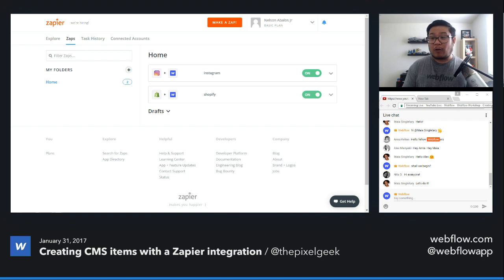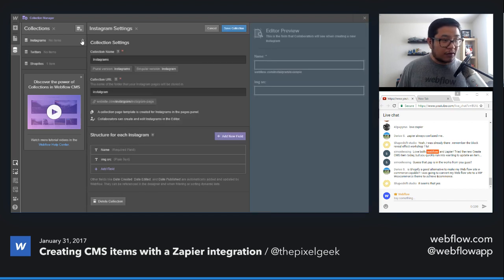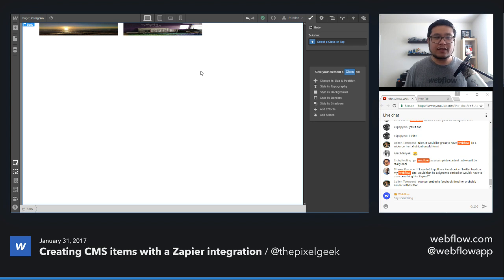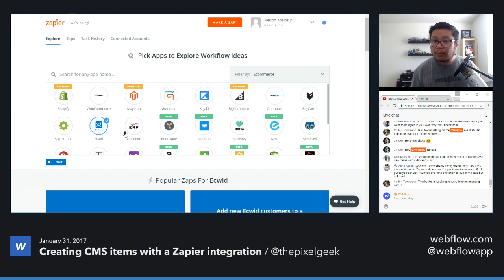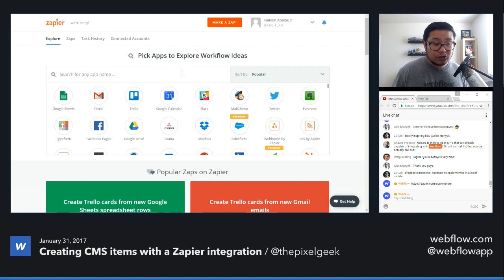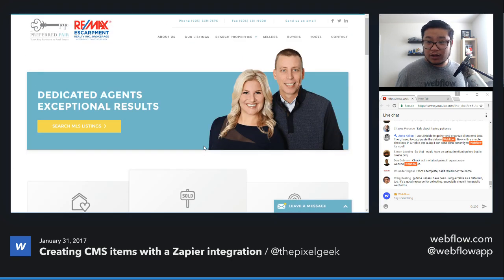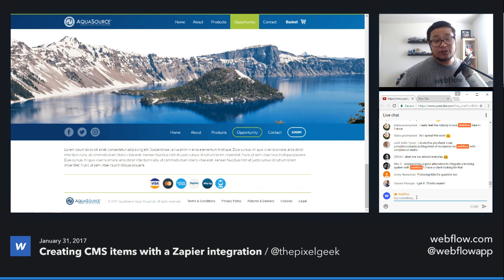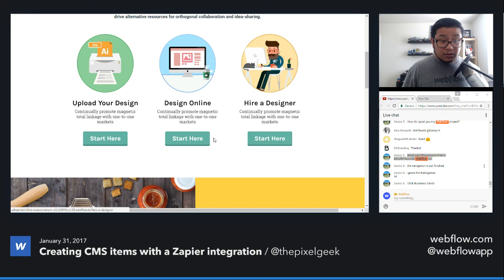Webflow Workshop #69: Creating CMS items with a Zapier integration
Building on the release of our CMS API at the end of December 2016, we've now opened up an easy, code-free way for designers and content teams to add items to Webflow CMS from other apps and data sources via Zapier. So now you can take advantage of our API without being a developer!